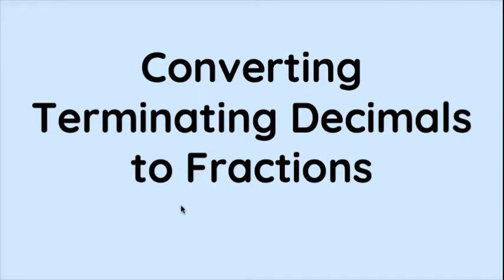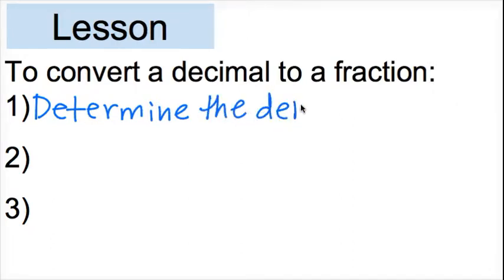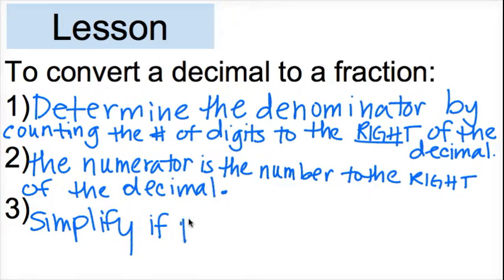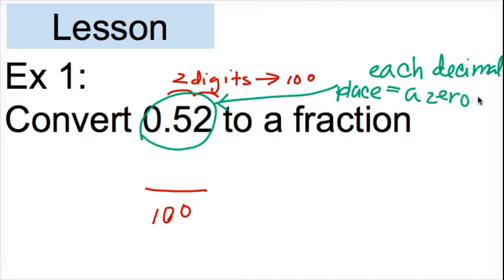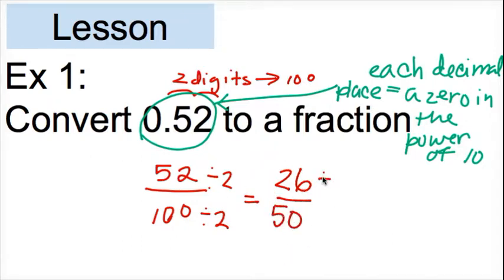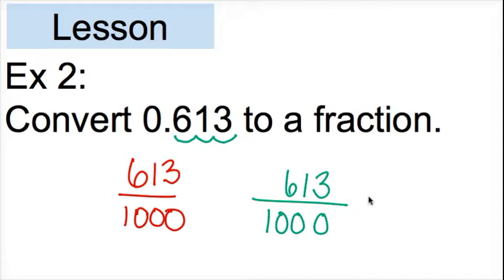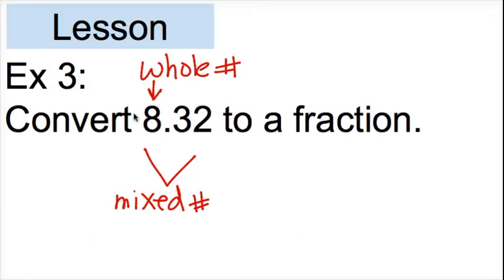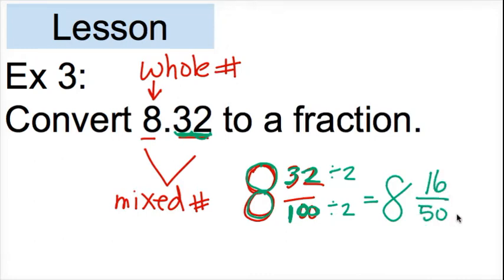RN02 Convert Terminating Decimals to Fractions